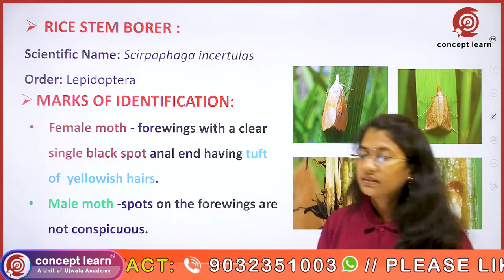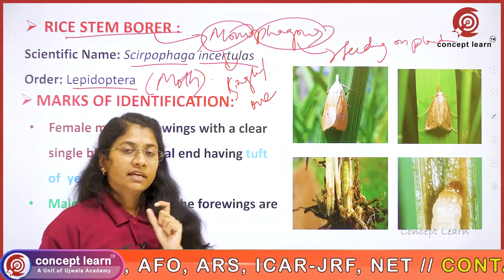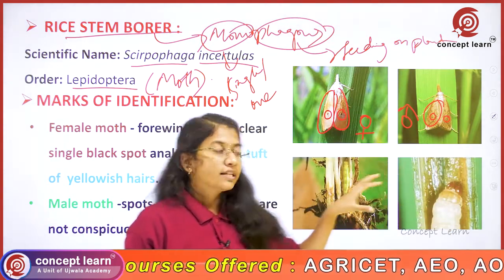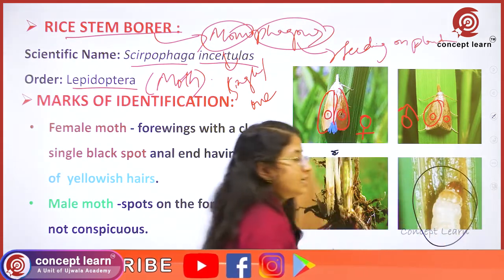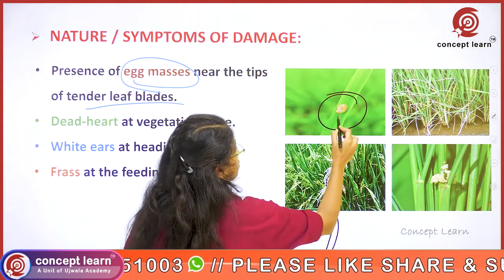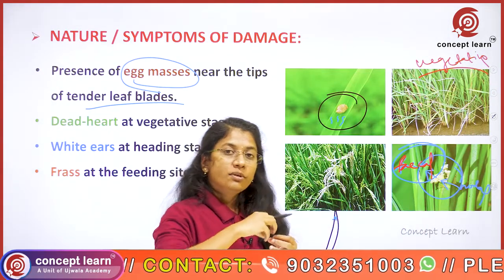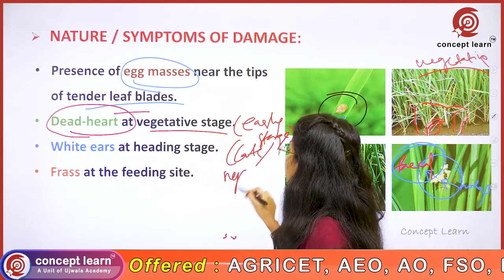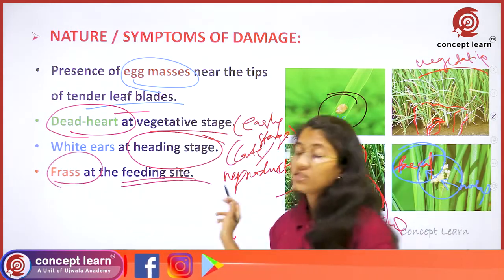Entomology- 2 | ujwala academy | agricet video | aeo video | ujwala Coaching | ujwalaacademy